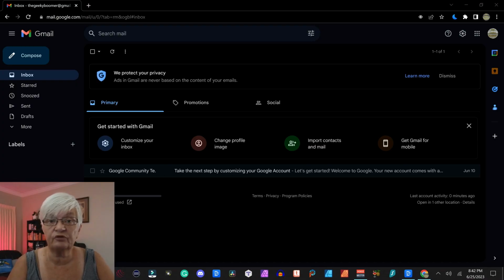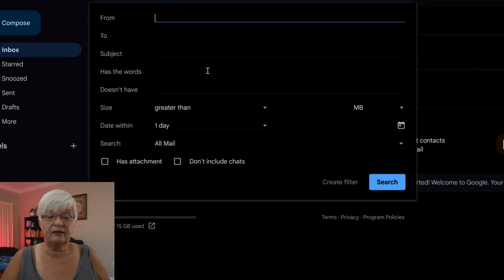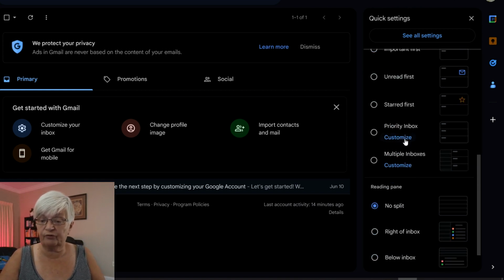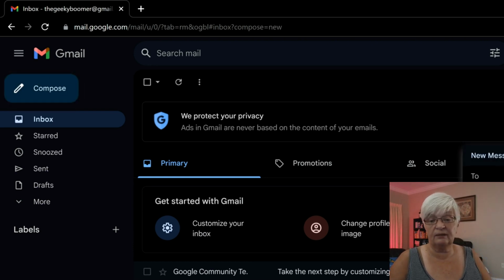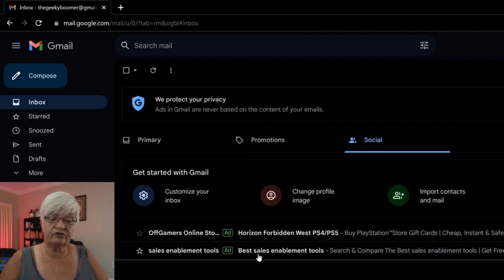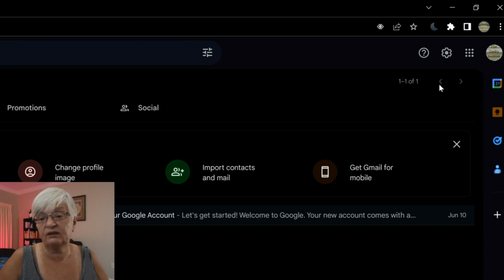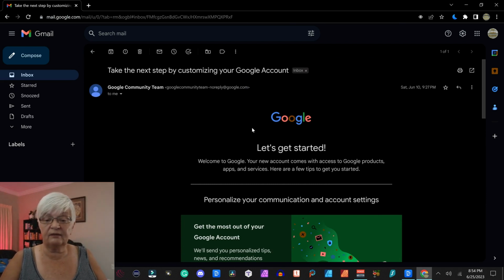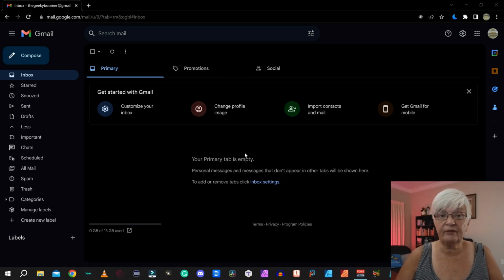Step into Gmail: Your First Look at the Layout and Interface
Welcome to the first tutorial in my Gmail series! This video is designed to guide beginners through the basics of Gmail, covering everything from the interface, navigating through the main menu, settings, labels, and even how to compose a new email. Additionally, we touch on helpful tips on how to customize your inbox, optimize search features, create filters, and use the sidebar for easy access to Google apps. Whether you're a newbie to Gmail or just need a refresher, this tutorial will have you mastering Gmail in no time.